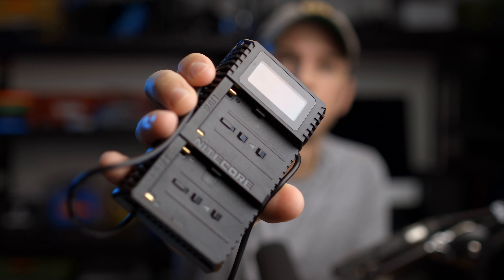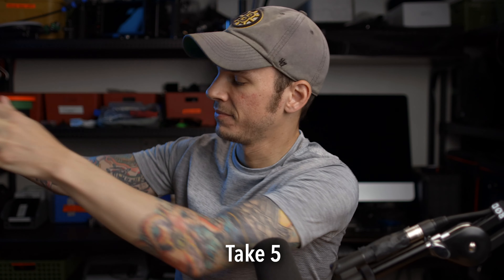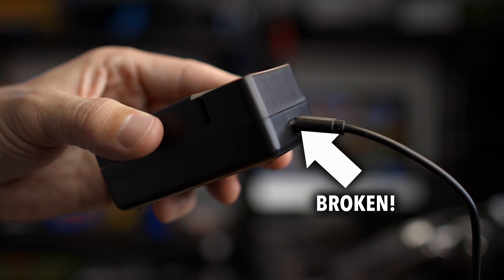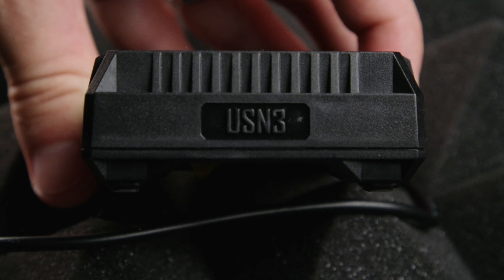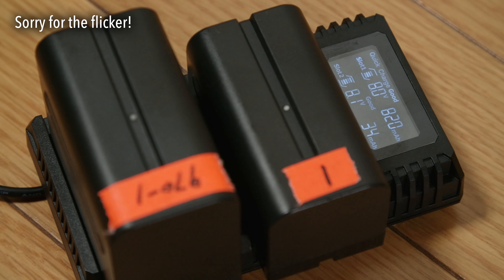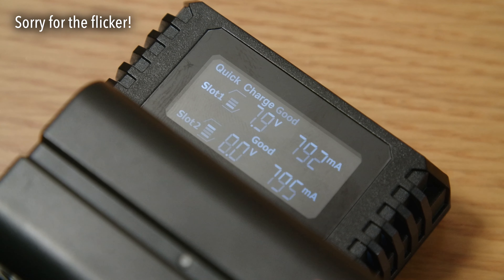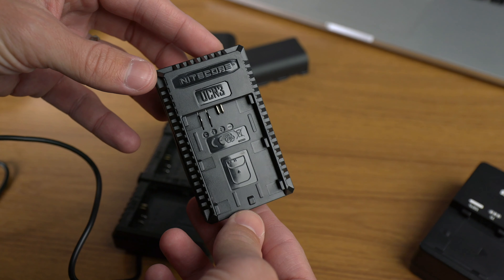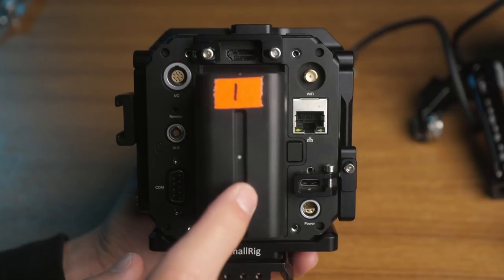Throw Out Your Old Chargers!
Tired of waiting for batteries to charge? Check out these quick charge USB chargers from Nitecore and you'll never go back.

These, in particular, are for Sony NP-F style batteries, but check out their website for tons of other variations! (or grab one on Amazon with the link below)

USN3 PRO (Sony NP-F)
UCN3 (Canon LP-E6 - compact)
UCN2 PRO (Canon LP-E6 - standard)